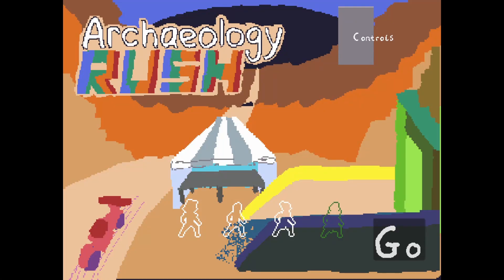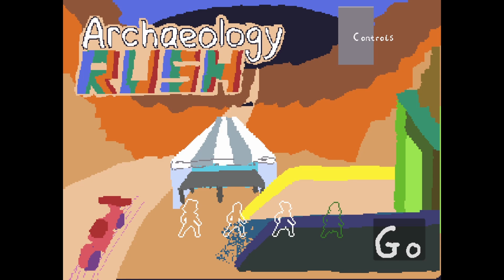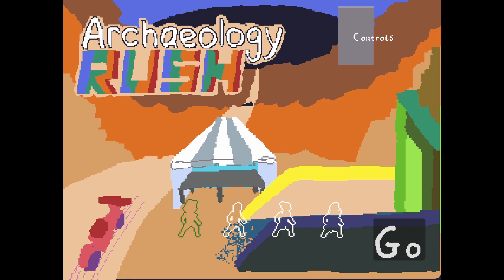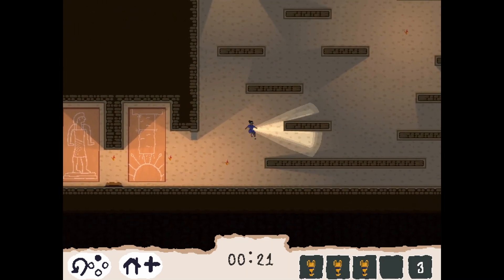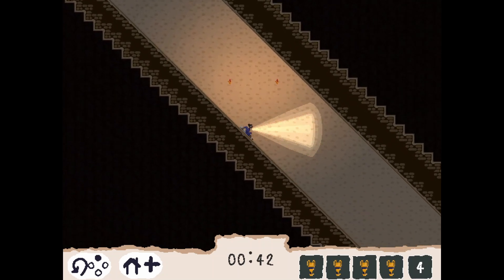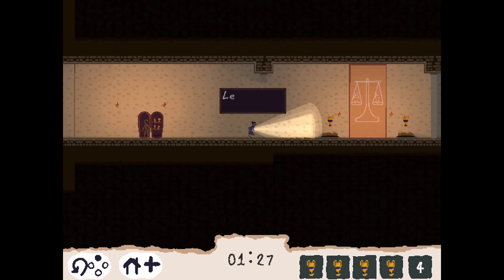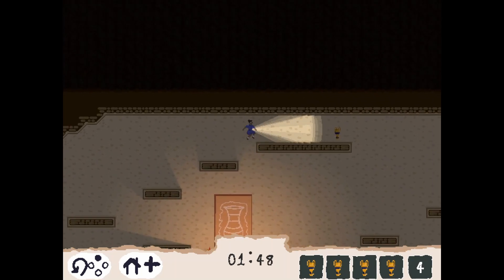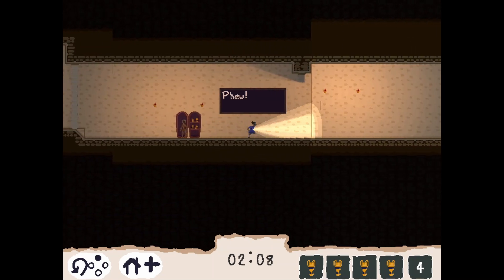Two New Characters - Archaeology Rush - 12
I was away last week which meant no update video. However, I've been hard at work at getting two new characters in! Lilly and Robert are in, making a full quadruplet of playable characters in the game now.

Archeaology Rush is a 1-4 player cooperative competative puzzle platformer being developed by Capitals. As archeologists, you and friends explore tombs and rush to the end to become the most famous archeologist!

00:00 - This weeks run!